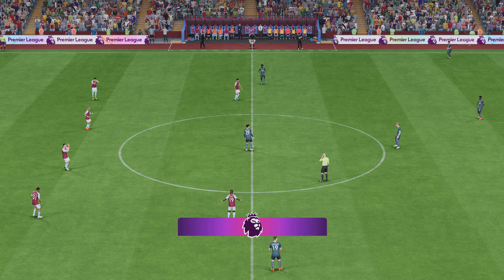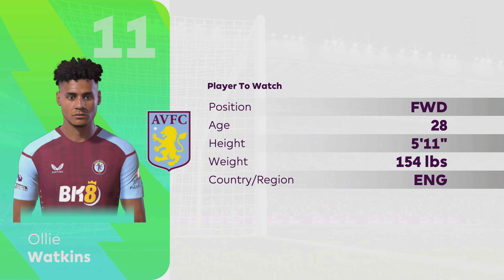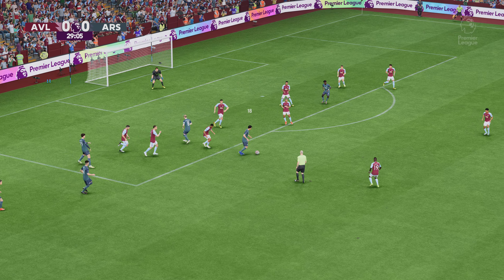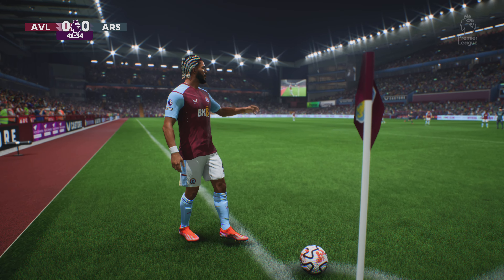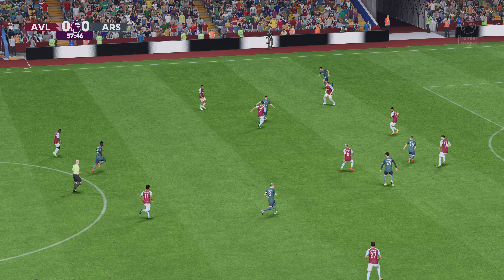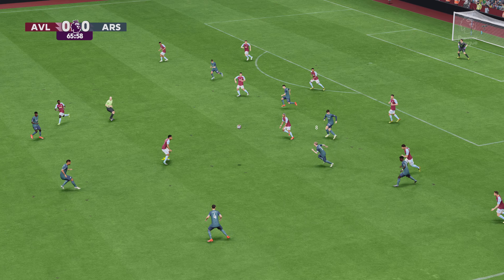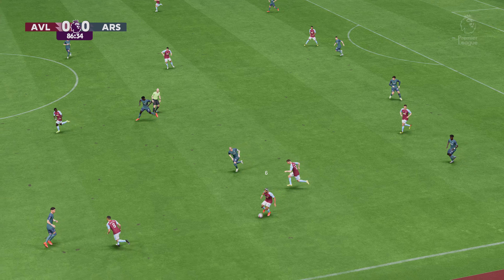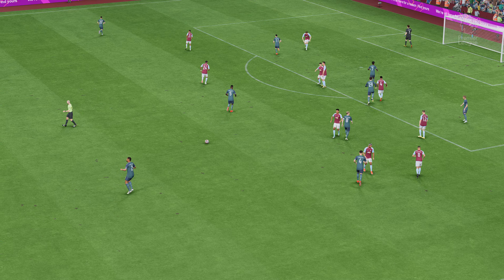Aston Villa VS Arsenal - Premier League Highlights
IMPORTANT NOTICE: This video is a stimulated gameplay of the EA Sports Game FC24 championsleague championsleaguehighlights championsleaguesong championsleaguedraw championsleagueanthem championsleaguehighlightstoday championsleaguepredictions championsleaguehighlights2024 championsleaguehighlights2023/24 championsleaguelive championsleaguefinal2023 championsleagueintro championsleaguehighlights2023 championsleaguehighlightsrealmadrid championsleaguedraw2023/24